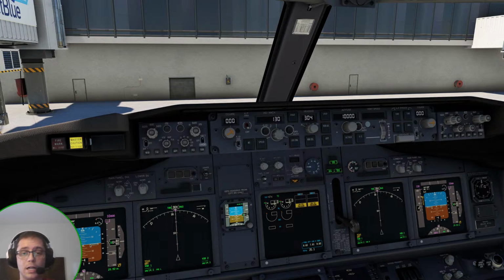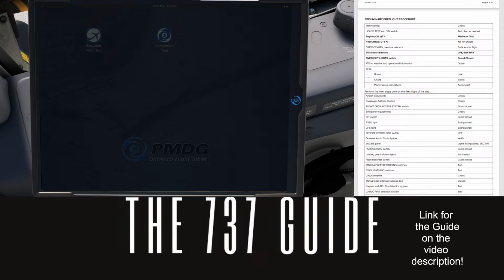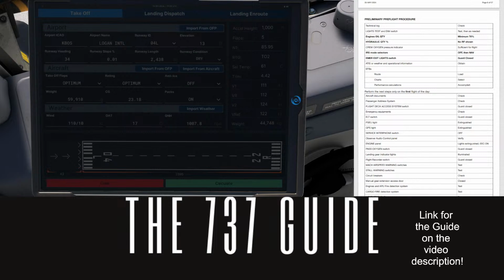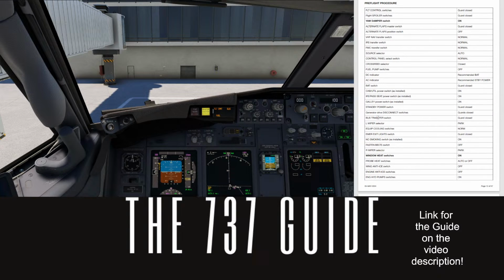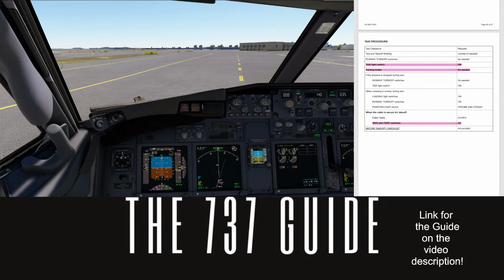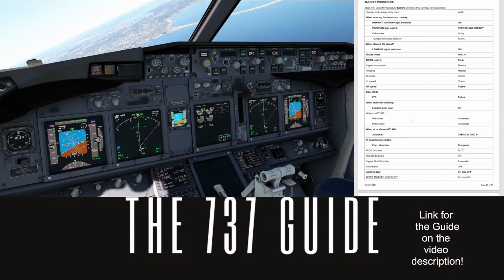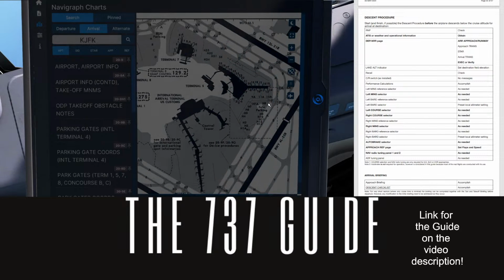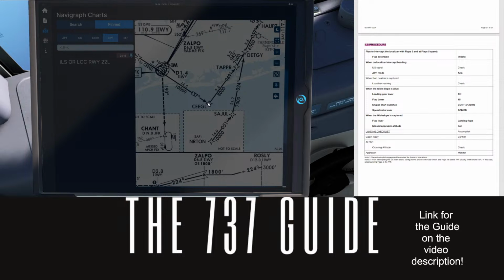737 GUIDE | REAL BOEING PILOT | PMDG FORUM SPECIAL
Real BOEING Pilot!